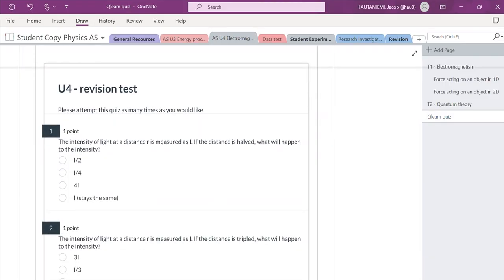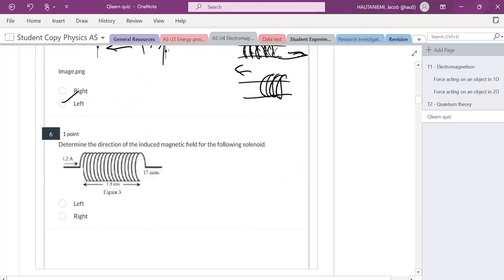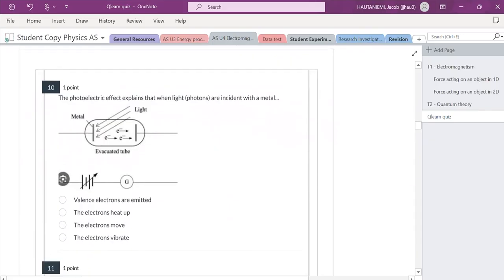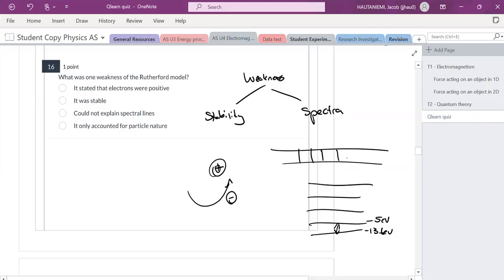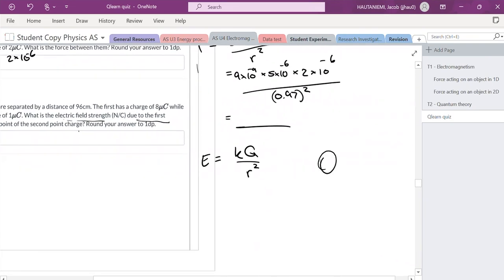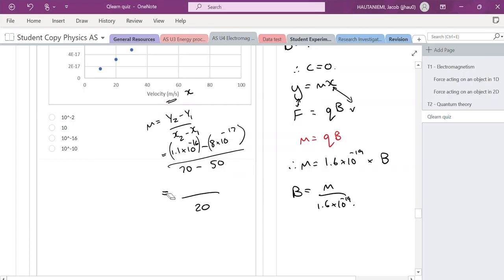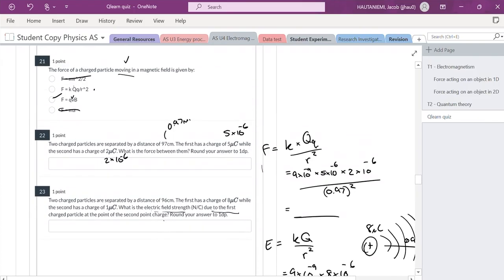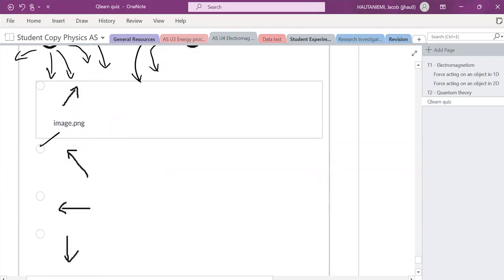2024 Qlearn Quiz - Video Solutions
Please watch as many times as you need. Most questions are in order, except that I did the last 5 before I did the electron in a magnetic field question.